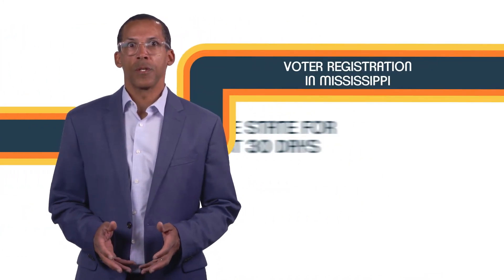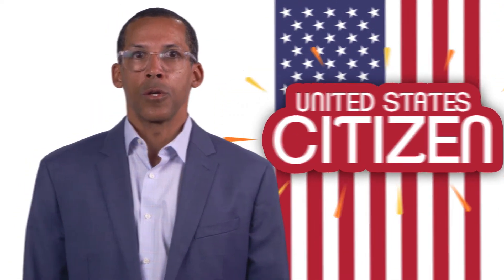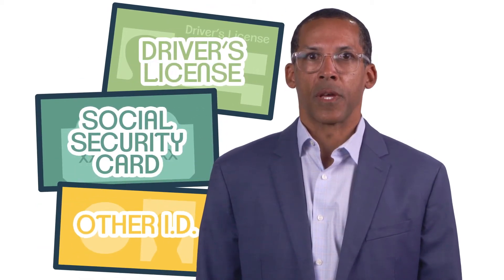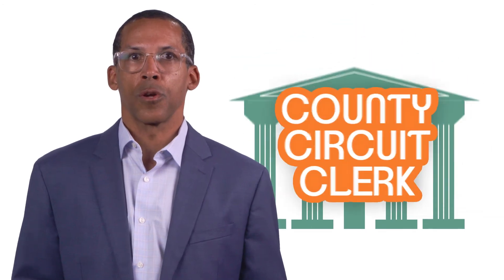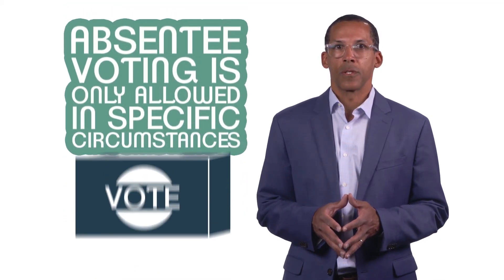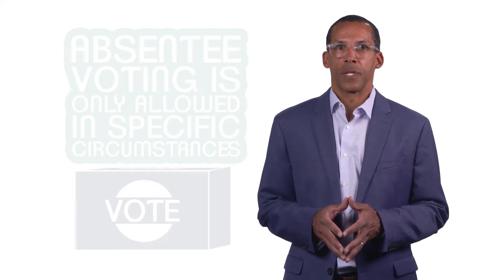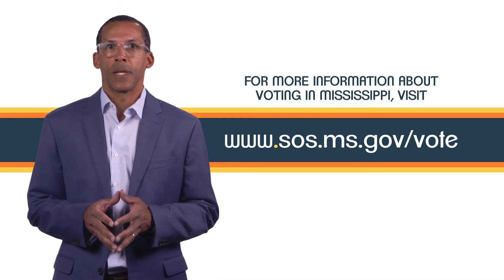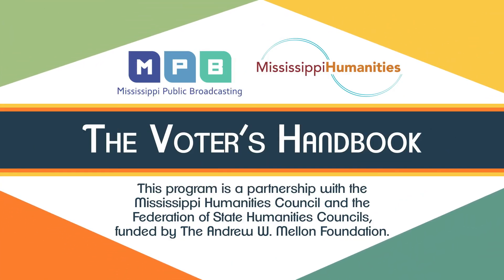How to Register to Vote in Mississippi – The Voter’s Handbook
The process to register to vote varies from state to state, so how does one make their voice heard in Mississippi?

This program is a partnership with the Mississippi Humanities Council and the Federation of State Humanities Councils, funded by The Andrew W. Mellon Foundation.